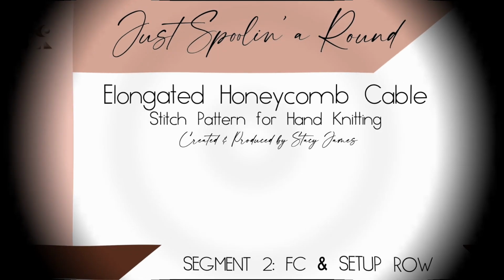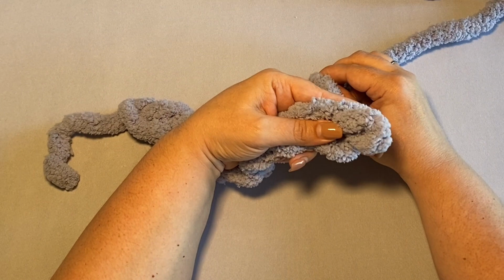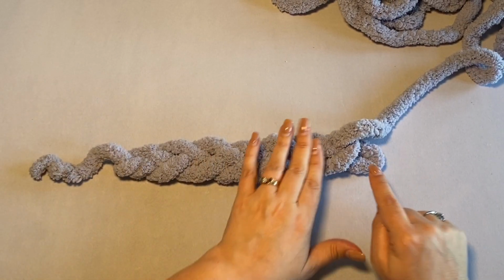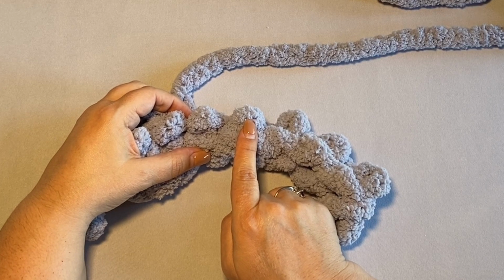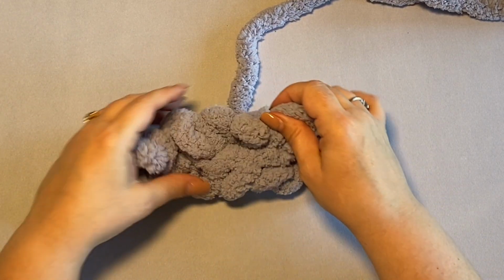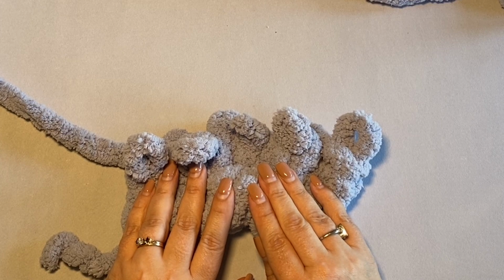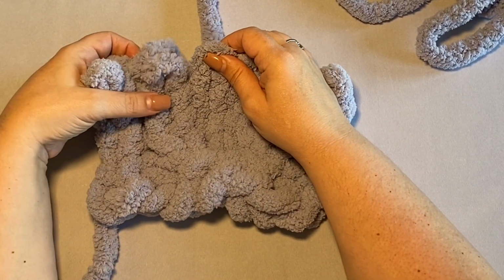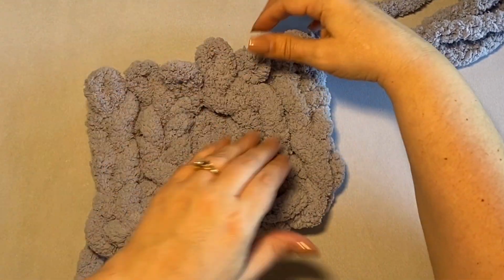Elongated Honeycomb Cable | Hand Knitting With Chunky Chenille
00:00          Pattern Review
01:19          Foundation Chain & Setup Row
03:44          Row 2: Row 1 of Pattern Repeat
05:58          Rows 3-5: Row 2-4 of Pattern Repeat
07:05          Row 6: Row 5 of Pattern Repeat

This Elongated Honeycomb Cable Stitch Pattern video and pattern, which includes photographs and any other digital content, is the property of Stacy James/Just Spoolin' a Round. The video and pattern are subject to copyright, and may not be distributed, reproduced or sold under any circumstance.

Please credit "Just Spoolin' a Round" when sharing your makes using this video/pattern. They may be used for personal and commercial purposes as long as credit is provided.

Recommended Materials/Supplies:
Fray Block
Vintage Stainless Steel Craft Scissors
Nylon Thread
BIC Lighters
Mini Countertop Trashcan
SUOCO Vacuum Storage Bags Jumbo for shipping/storing
CITIKU Heavy Duty Extra Large Mesh Laundry
Bags for pre-washing dark colors that may bleed
24x24 inch Poly Mailers for shipping